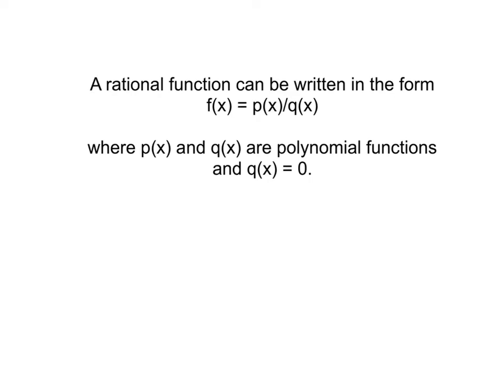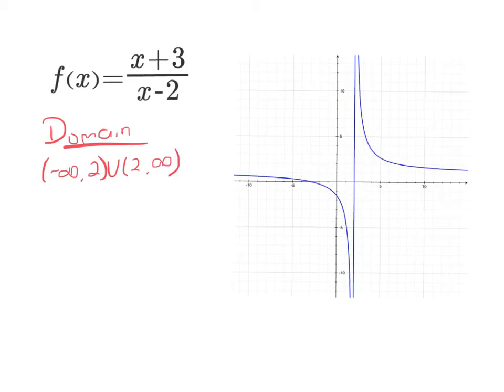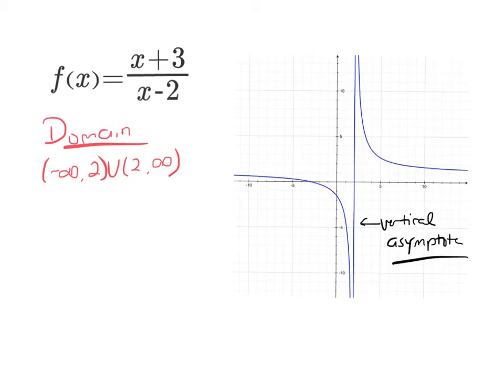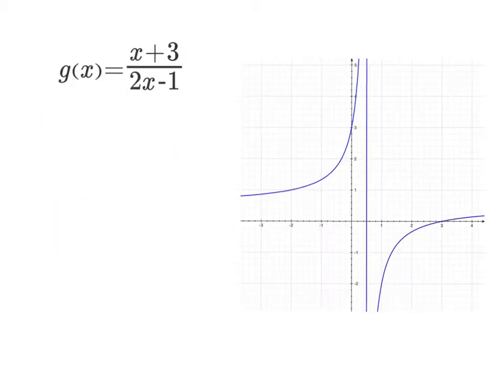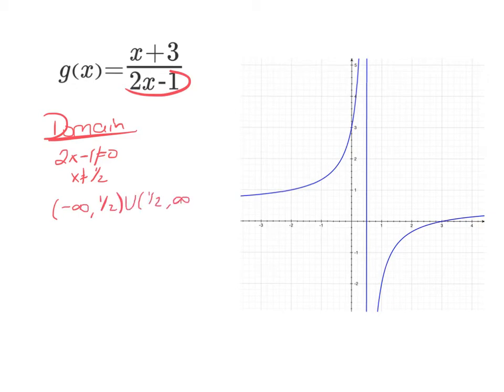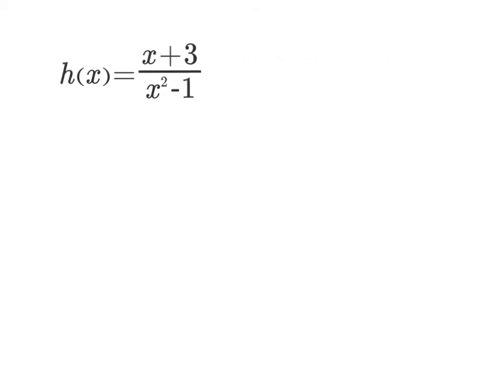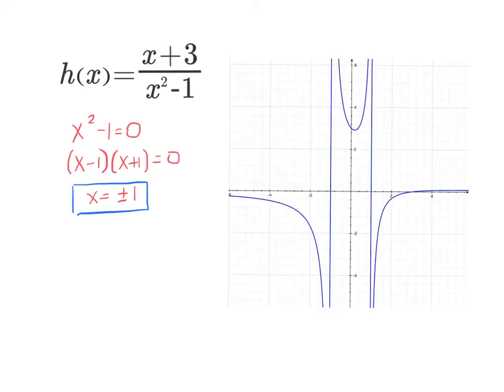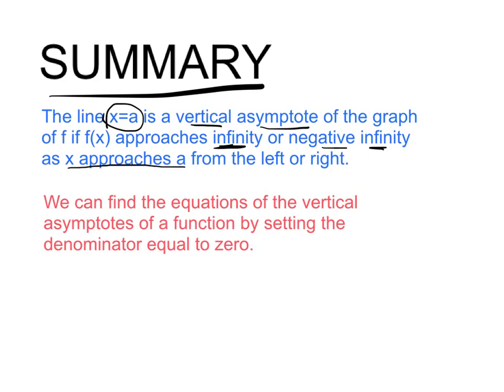Vertical Asymptotes of Rational Functions